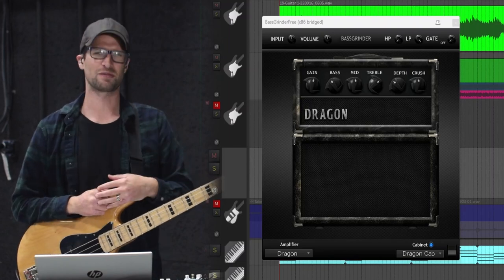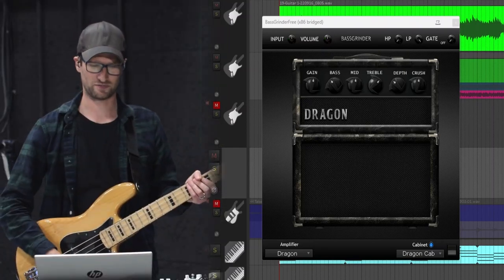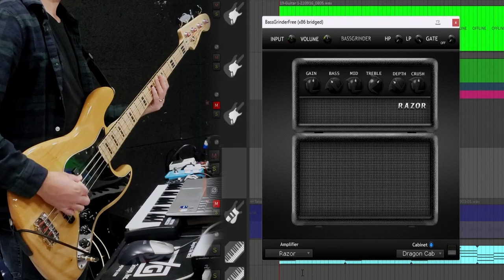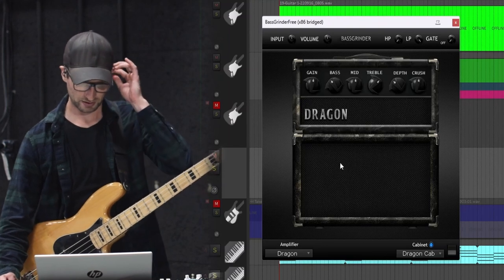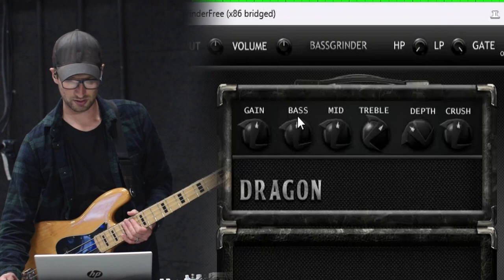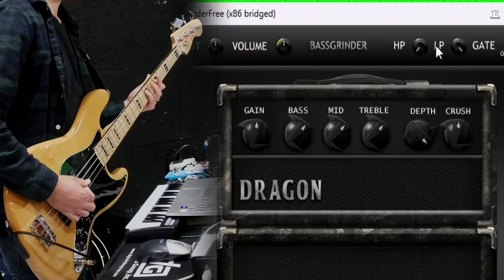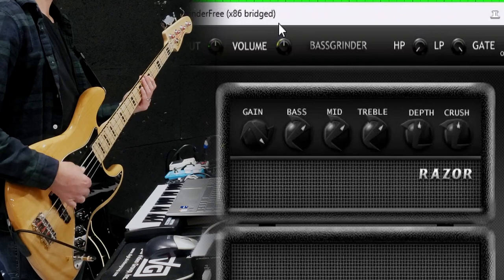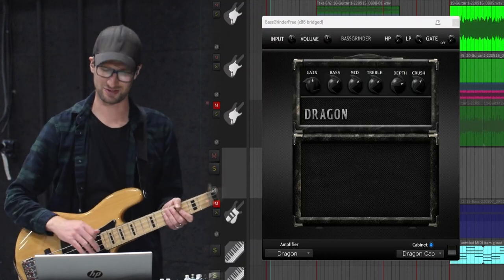FREE Bass Amp Sim Makes Grinding Easy (Bass Grinder by Audio Assault)